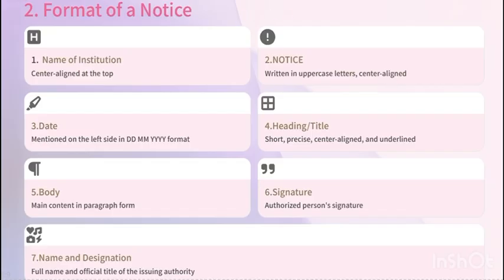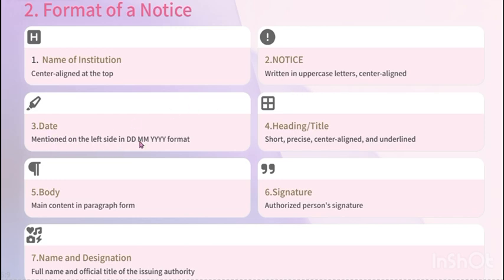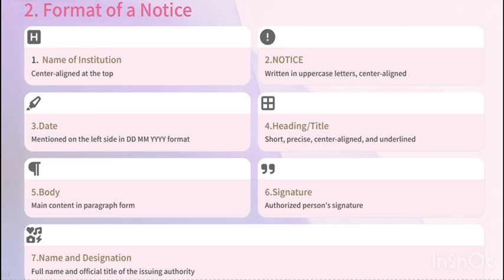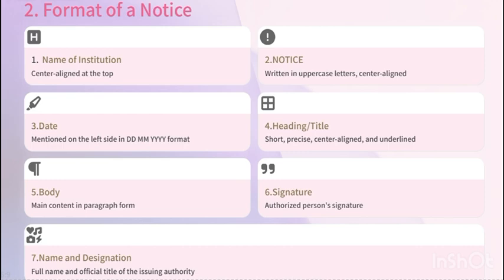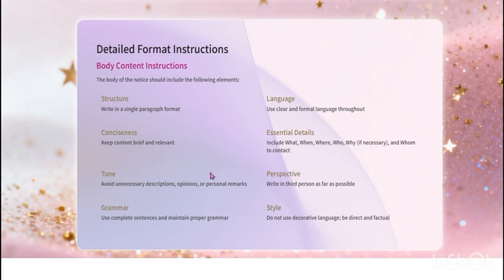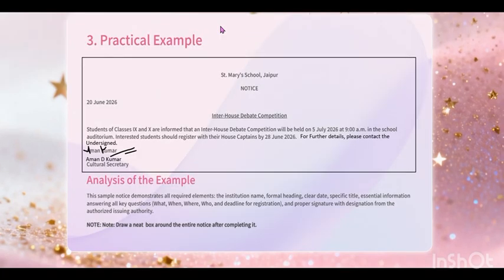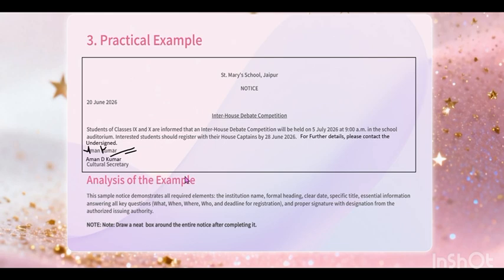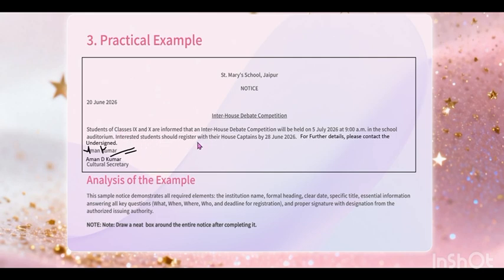Notice Writing Class 9 CBSE | Language R1 & R2 | Latest Syllabus 2026 | Format & Example|Explanation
Notice Writing | Class IX CBSE | Language R1 & R2 | Latest CBSE Syllabus & Curriculum

Dear Students,

Welcome to this complete lesson on  Notice Writing for Class IX CBSE. In this video, you will learn the meaning, purpose, key features, format, and step-by-step method of writing a Notice as prescribed in the **latest CBSE curriculum and syllabus**.

This lesson covers Language R1 and Language R2 Writing Skills and is designed to help students understand the topic easily and score better marks in examinations.

🔹 What is a Notice?
🔹 Purpose of Notice Writing
🔹 Key Features of a Notice
🔹 CBSE Notice Writing Format
🔹 Solved Example
🔹 Important Examination Tips

This video is useful for:
✅ Language R1 Students
✅ Language R2 Students
✅ English Writing Skills Preparation
✅ School Assessments and Examinations

notice writing class 9,
notice writing class ix,
cbse class 9 english,
language r1,
languagelearning r2,
notice writing format,
notice writing example,
cbse writing skills,
class 9 writing skills,
english writing skills,
latest cbse syllabus,
latest curriculum,
class 9 english grammar,
notice writing cbse,
notice writing tutorial,
notice writing explained,
cbse english,
class ix english,
exam preparation class 9,
notice writing 2026,
cbse class 9,
english language r1,
english language r2,
school notice writing,
writing skills class 9